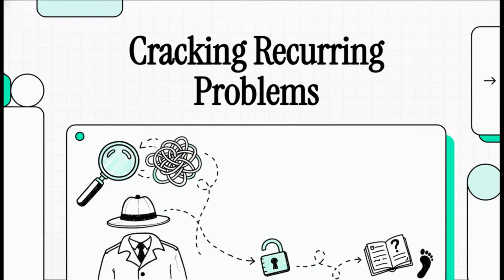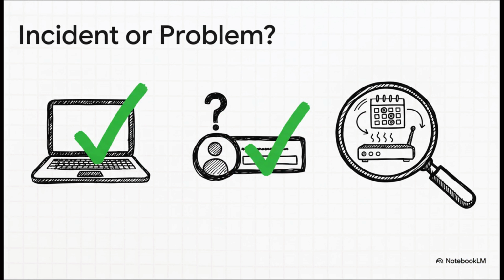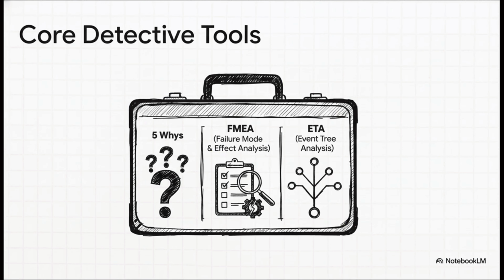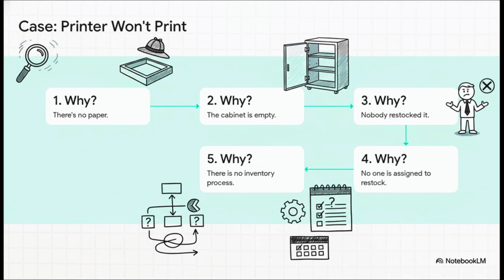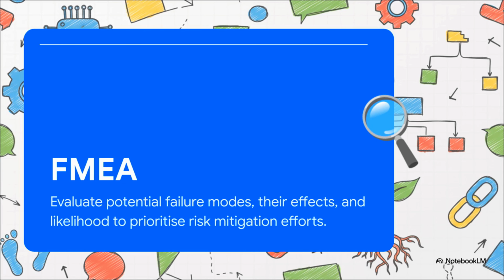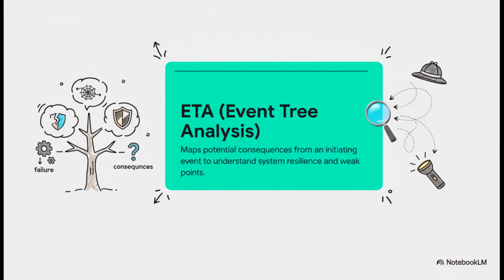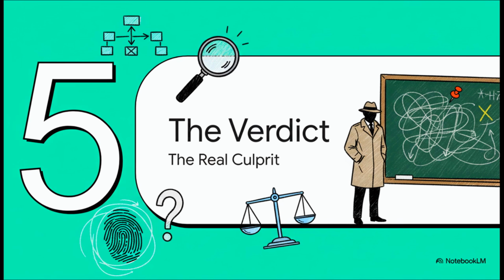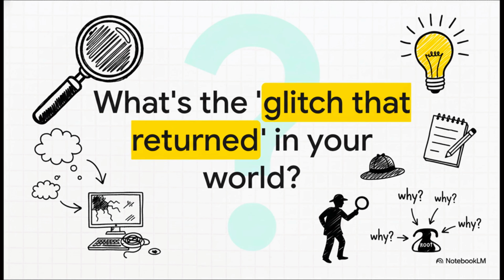Root Cause Analysis: 5 Whys, FMEA & The Art of IT Detective Work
Don't just fix the symptom—find the truth behind the problem. This video dives deep into Root Cause Analysis (RCA). We discuss the detective tools IT professionals use to stop recurring nightmares and "unravel" the mystery of system failures.

🔍 What We Unravel:
Incident vs. Problem: Knowing the difference is half the battle.
5 Whys Technique: Digging deeper by asking the annoying (but necessary) questions.
FMEA (Failure Mode & Effect Analysis): Predicting and scoring failures before they happen.
ETA (Event Tree Analysis): Mapping the consequences of a single failure.